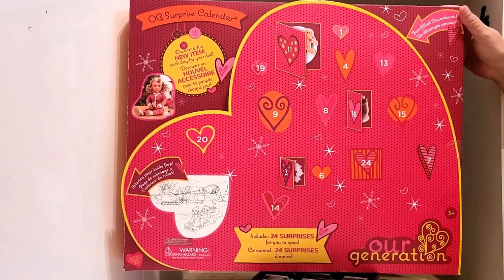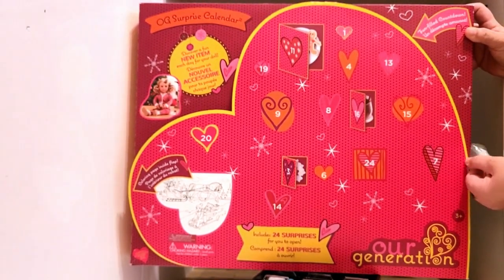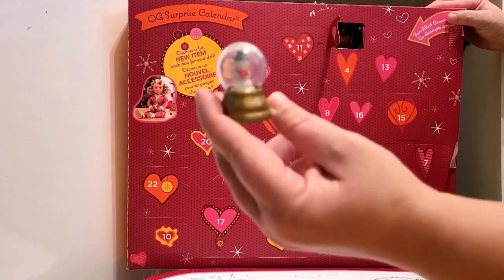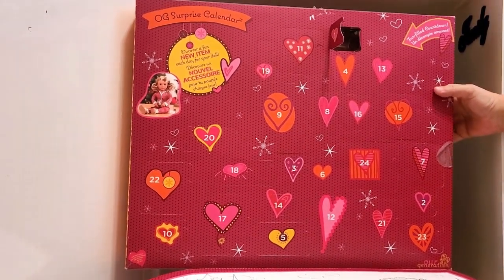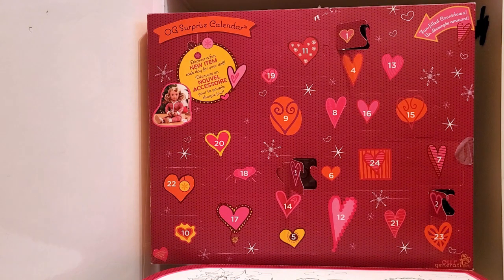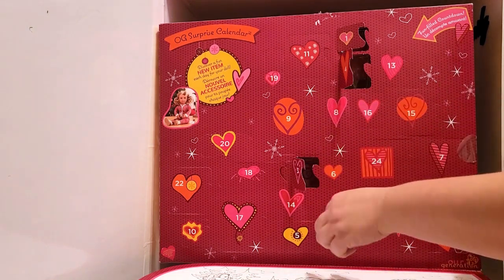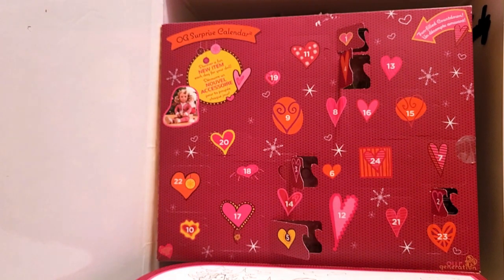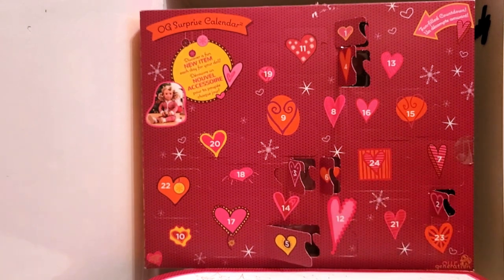OG Surprise Calendar18-inch Doll Holiday Advent Calendar Part 1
37-piece Advent Calendar: discover a fun new item each day for your 18-inch dolls with the Our Generation Holiday Surprise Advent Calendar!
Festive Fun: calendar box features a coloring page on the inside flap for an extra festive activity!

Includes: Santa hat, stocking, snow globe, sticker sheet, 4 ornaments, gnome, letter, envelope, holiday card, candle with holder, wand, bracelet, necklace, 2 hair clips, 2 combs, glasses, skates, shoes, plate, tray, and 9 play food treats.